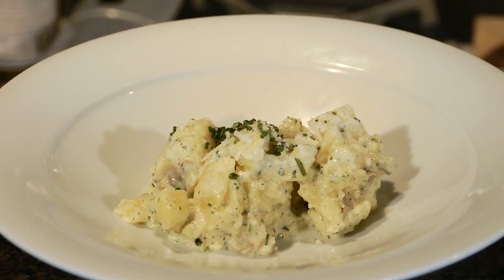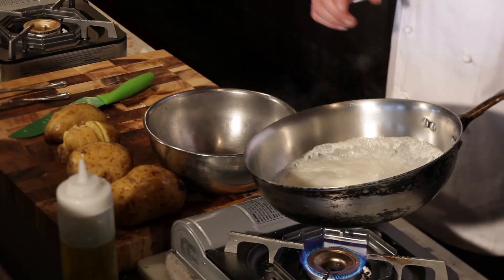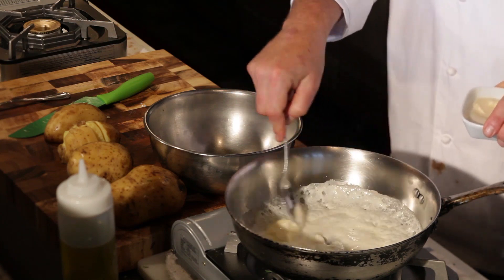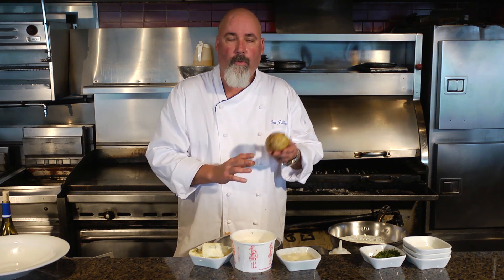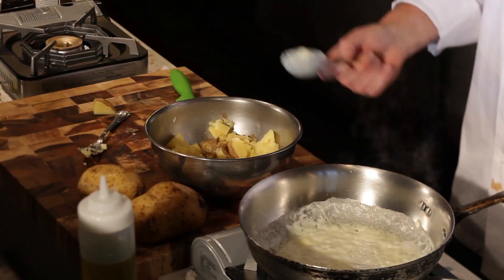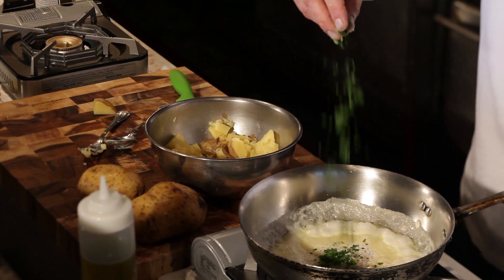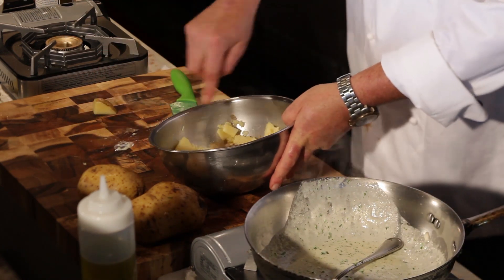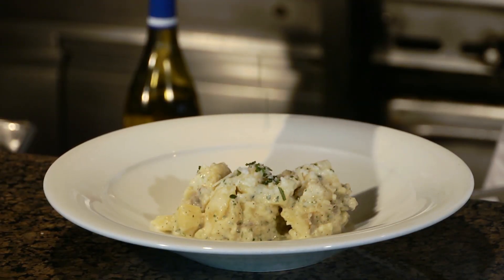How to Make Garlic Potatoes : Great Dinner Recipes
When you make garlic potatoes, you always want to make sure that the flavor doesn't become overpowering. Make garlic potatoes with help from an executive chef in this free video clip.

Series Description: Great dinner recipes don't actually require you to leave your home - they just require you to think about things in a very specific way. Get tips on delicious dinner recipes with help from an executive chef in this free video series.